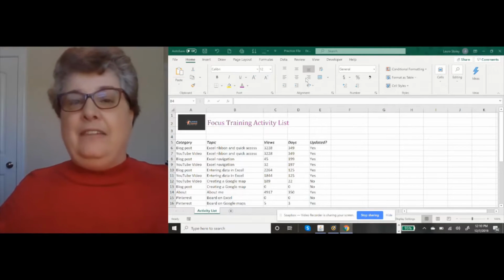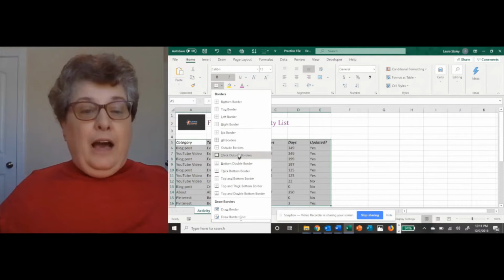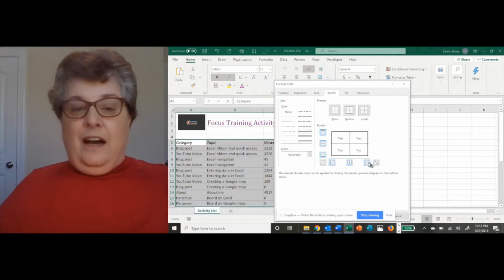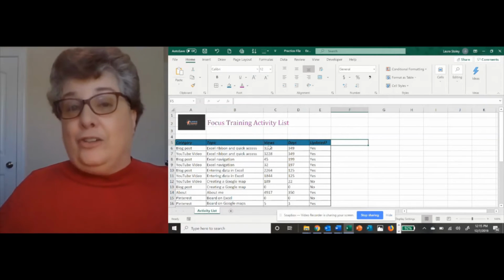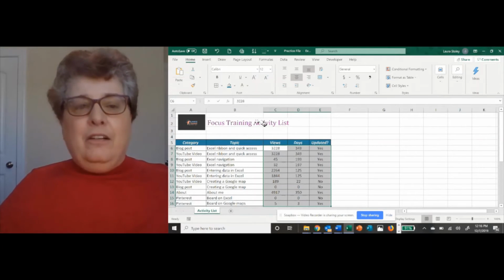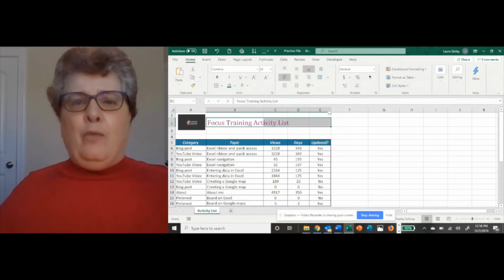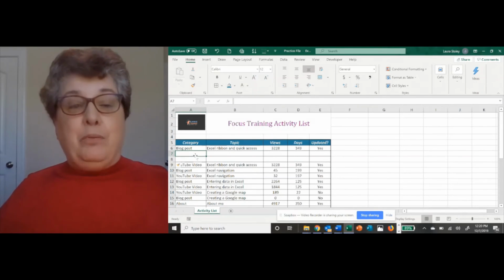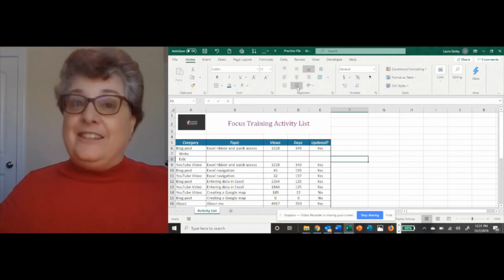4 Ways to Format Cells in Excel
Formatting can be used to not only make Excel files look better but be easier to read.  This makes your data more relatable and understandable.

This video covers how to format cells how to:

Implement a fill color
Add a border
Change text alignment options - horizontal and vertical alignment